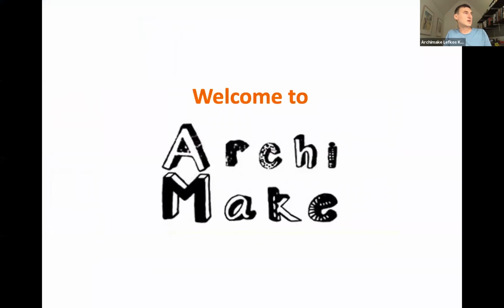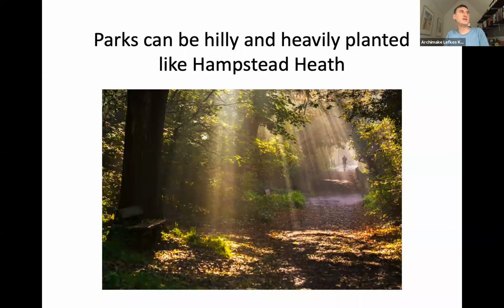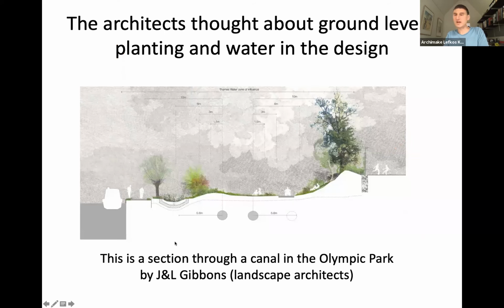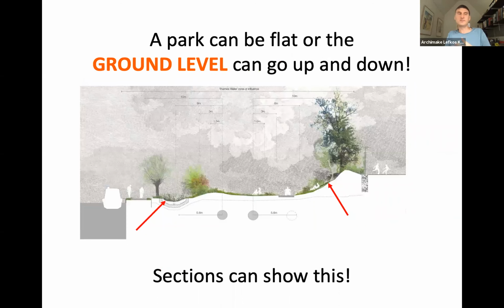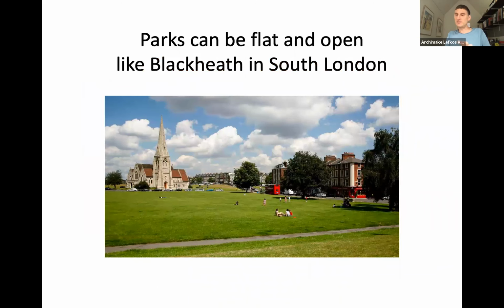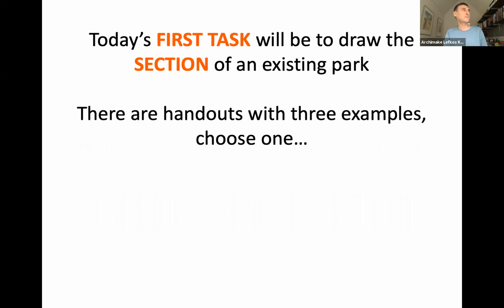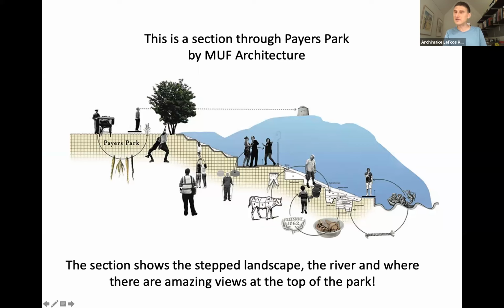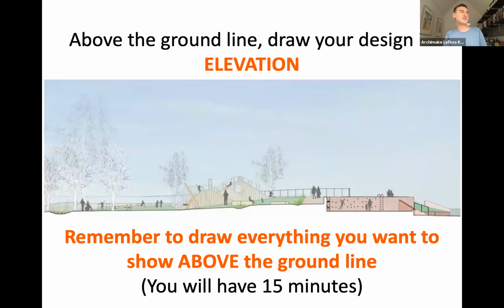2120 Wk2 Overview